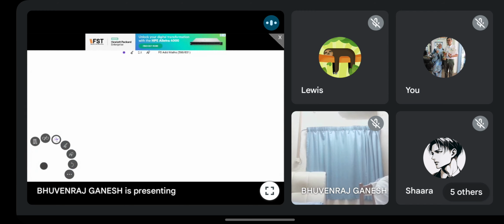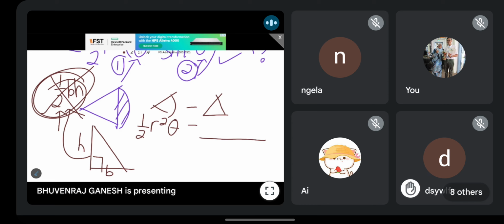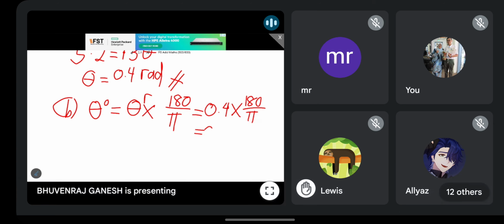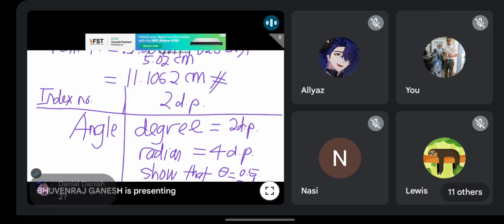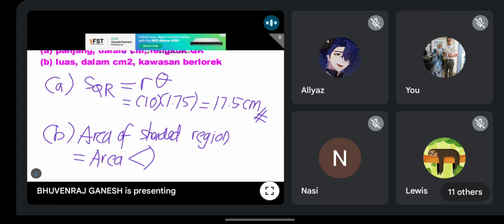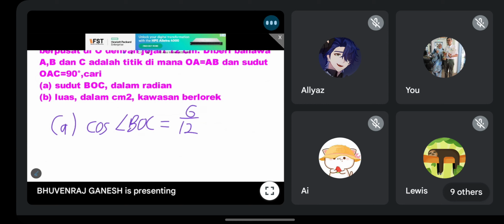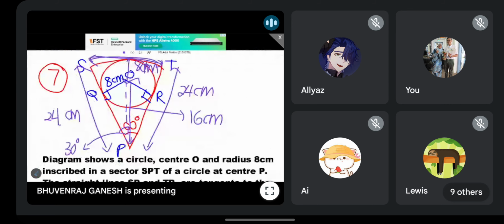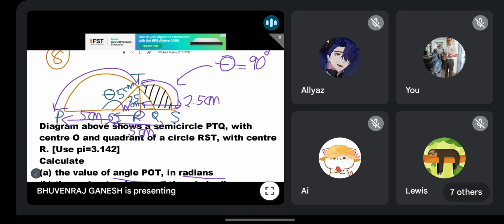ADD MATHS| F5 C1 Subtopic 1.4(PART 1)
If you found the video useful, please help me share it around to those take ADD MATHS SPM.